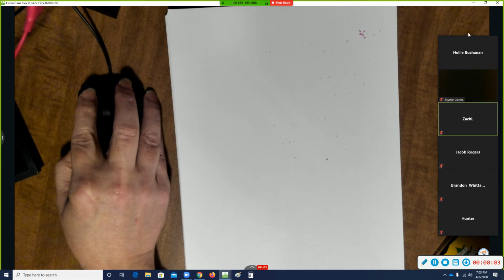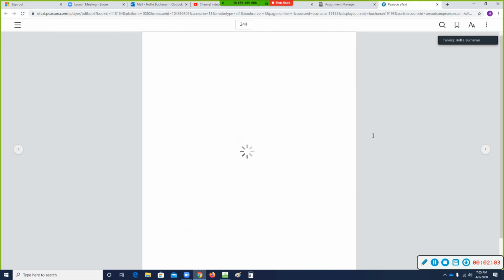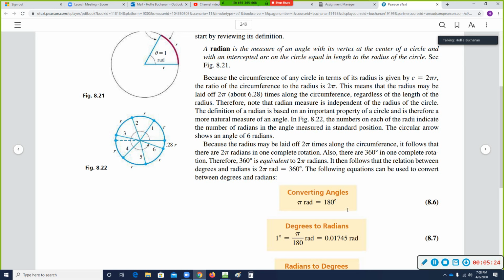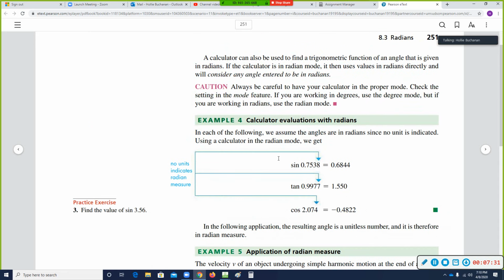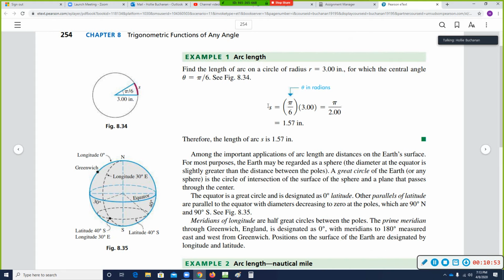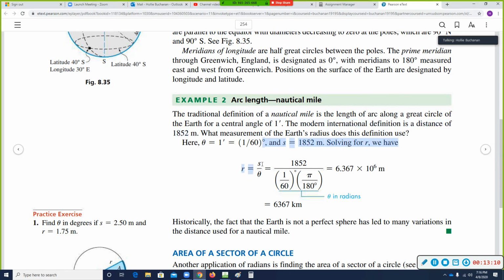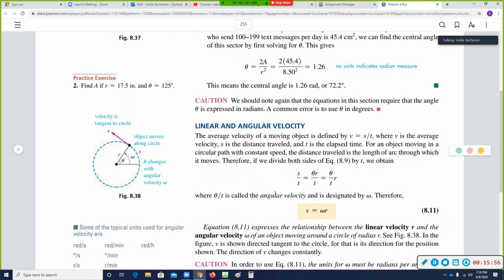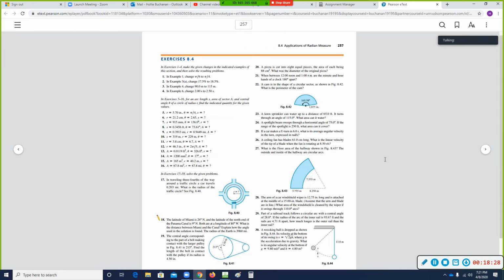buchanan 20200408b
Tech. Math.
08 April 2020